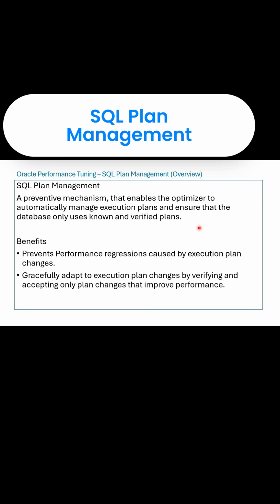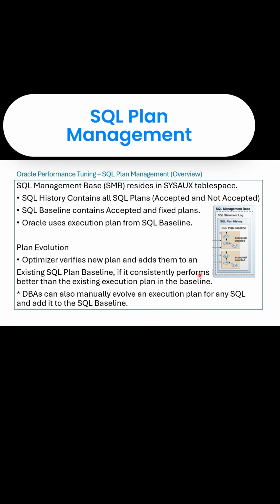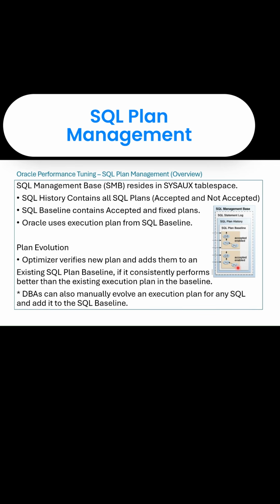[Oracle Performance Tuning] - SQL Plan Management (Overview)